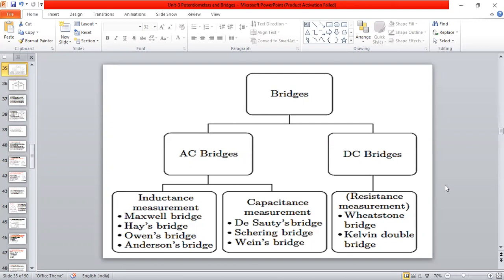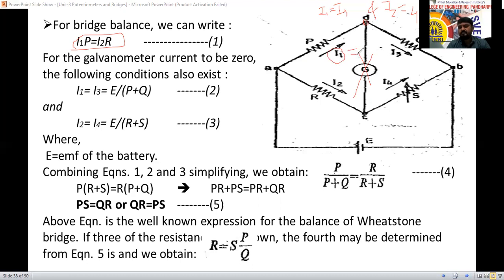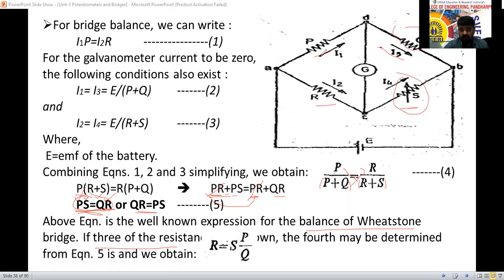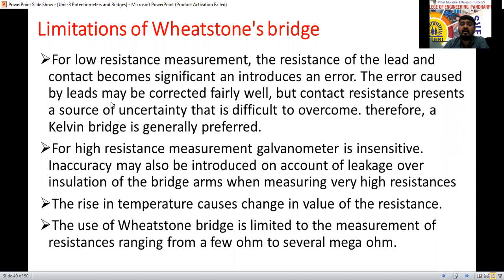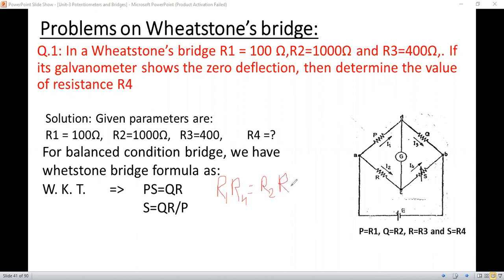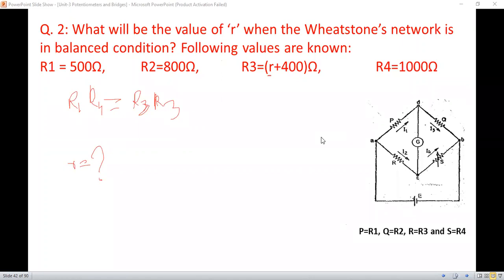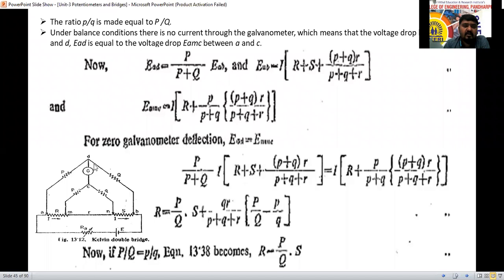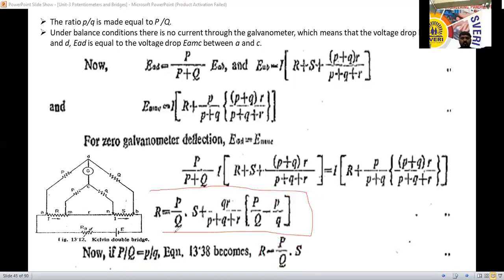21 02 2022 EMI Wheatstone bridge and Kelvin Double bridge